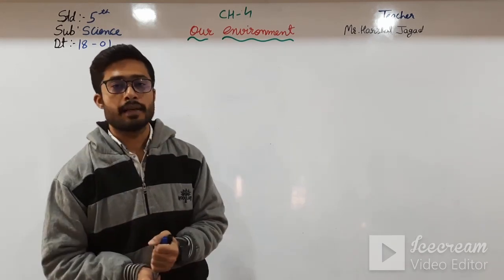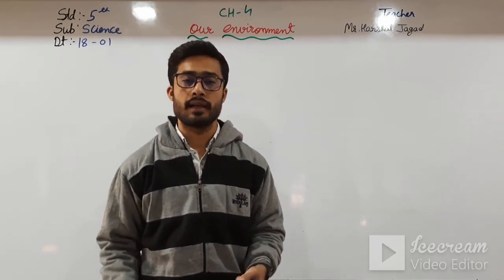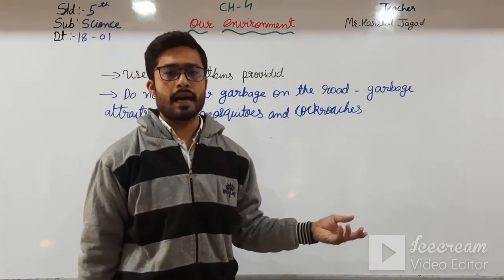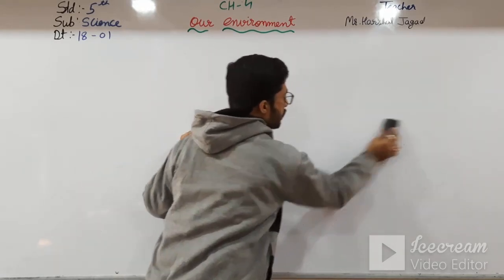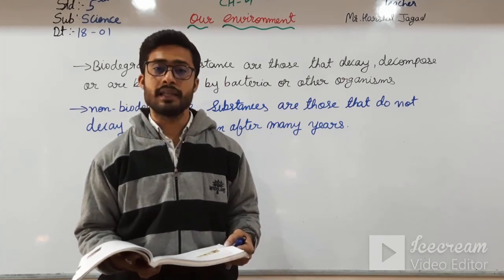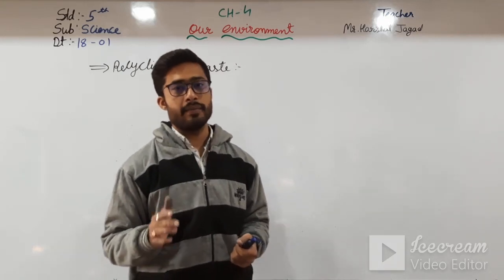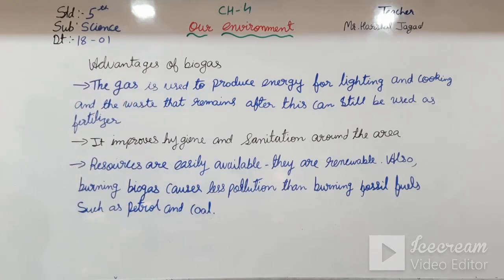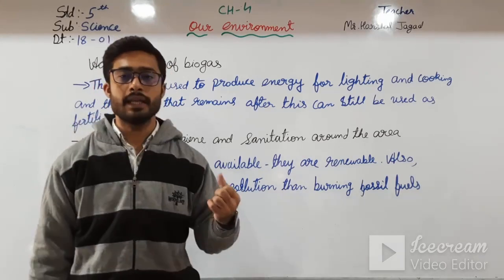STD:5 (ENG.MED) | SCIENCE | CH-4 | OUR ENVIRONMENT | TEACHER : MR. HARSHAL JAGAD